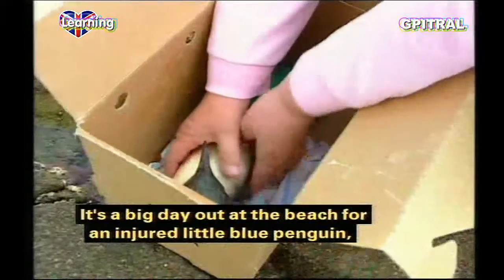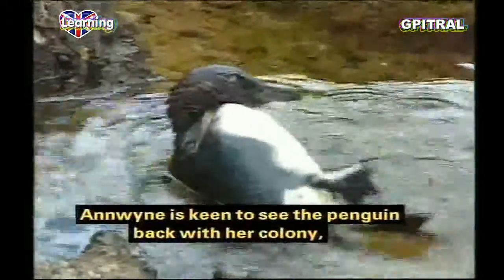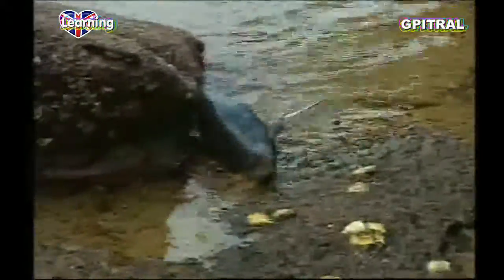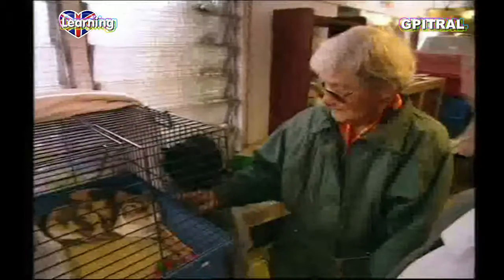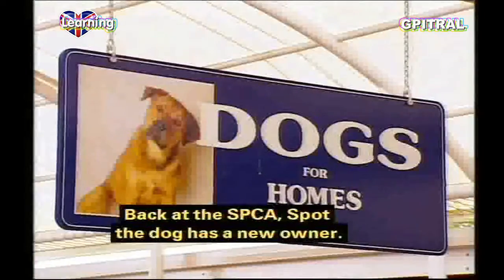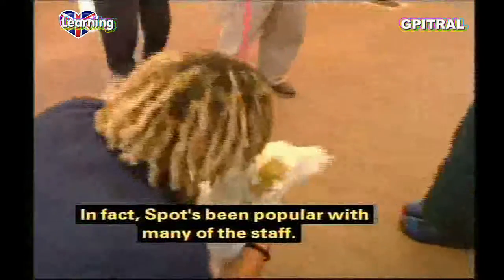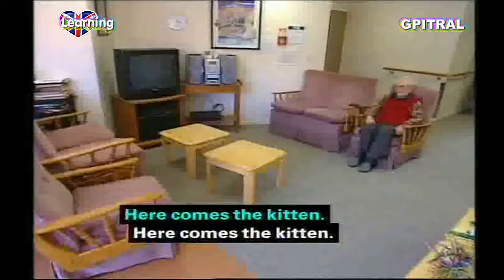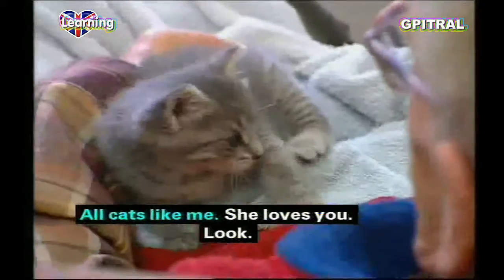Animal House 18 SPCA Mission subtitles